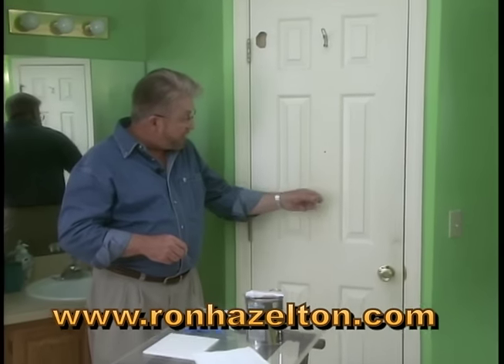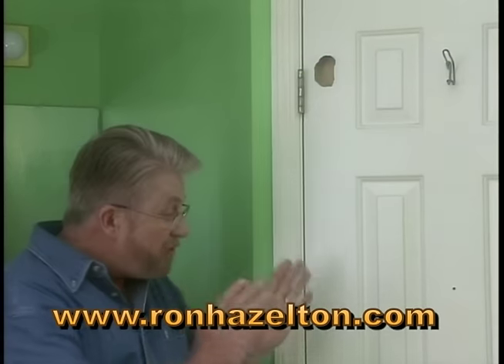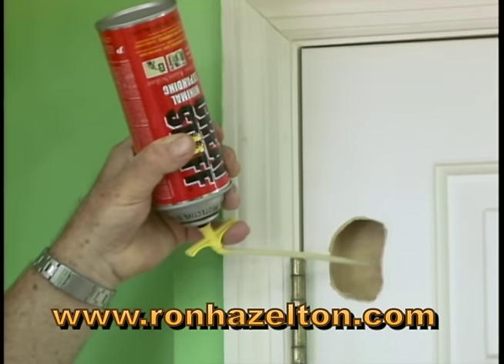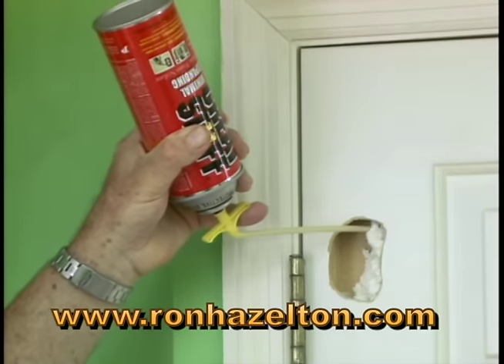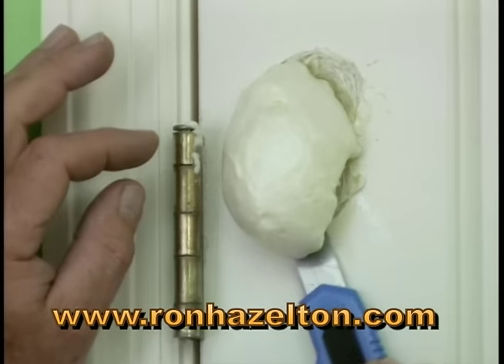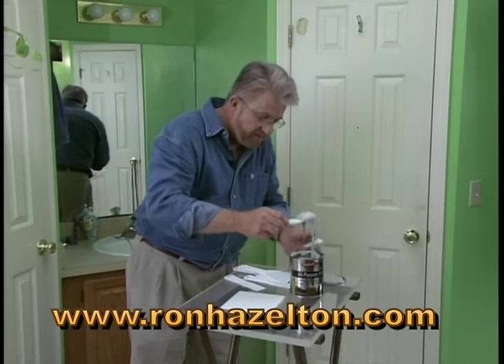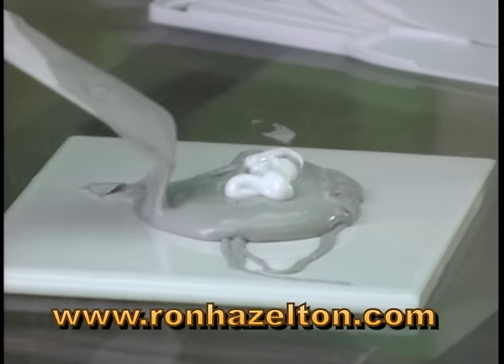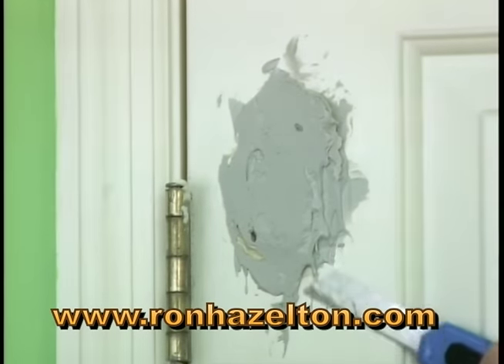How to Patch a Hole in a Hollow Core Door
Learn how to patch and repair an unsightly hole in a hollow door from home improvement expert Ron Hazelton.